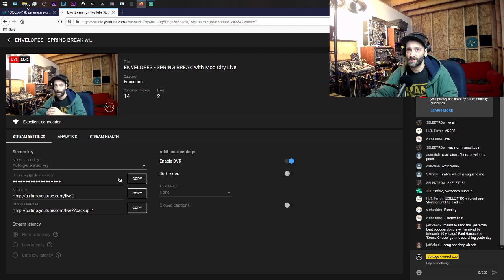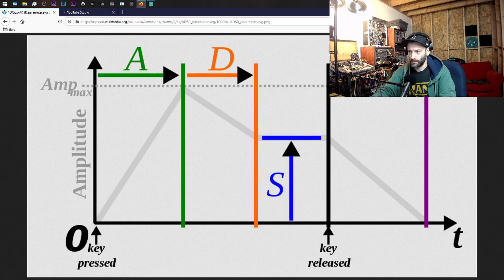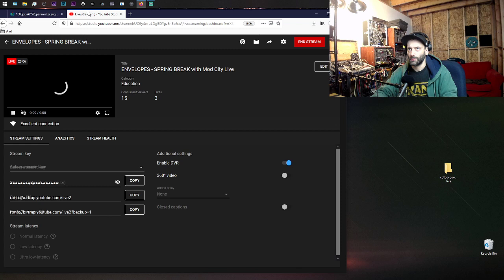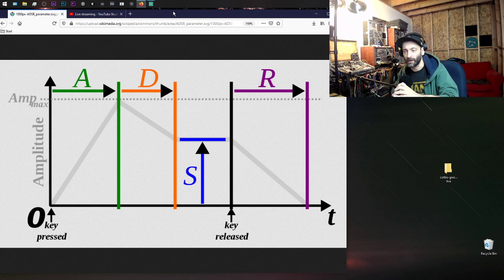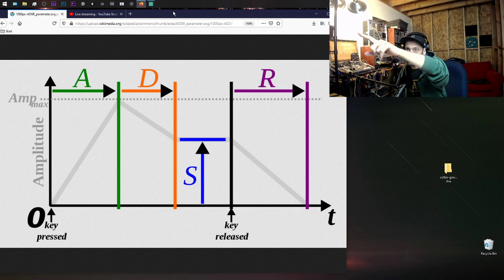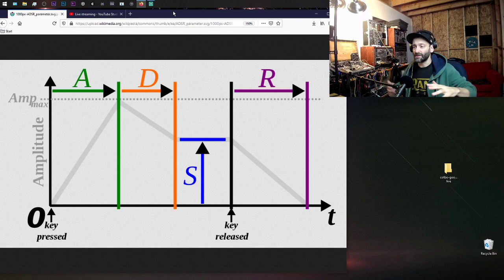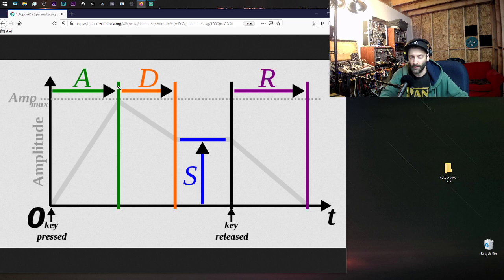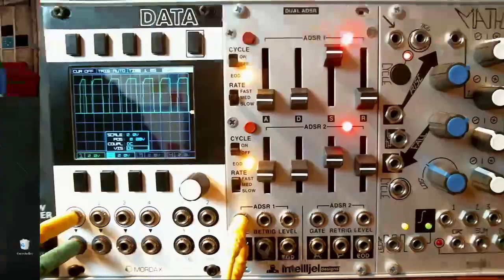ENVELOPES - SPRING BREAK with Mod City Live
It's spring break! Ok, not the normal spring break,  but we're gonna keep it productive with  daily live stream shows discussing different synth, plugin, module, production tricks & techniques and more each day at 12PM Noon Pacific Standard Time. Join us for some much needed distraction from the outside world, every day (except Sunday, even we need a day off...)